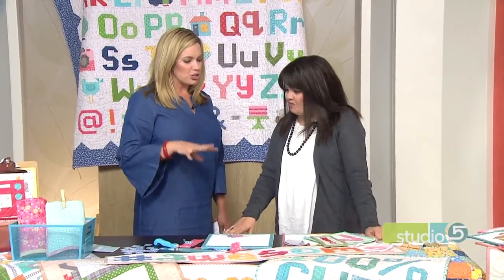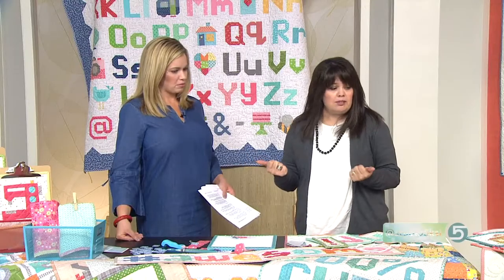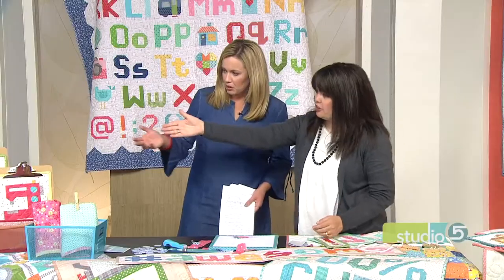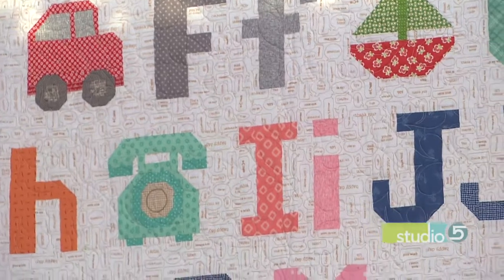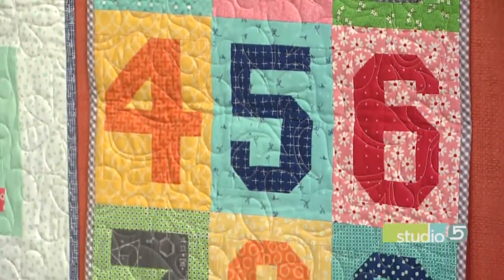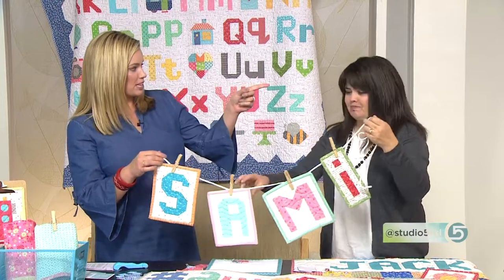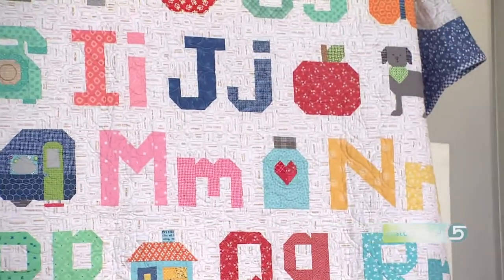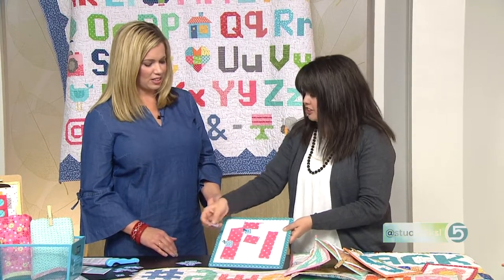Make Cute Spelling Bee Quilts With This Easy Pattern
ORIGINALLY AIRED SEPTEMBER 2017

Make a cute, school themed quilt with a new line of fabric patterns.

Kris Thurgood shares what's unique about them, and the connection the idea has to Utah.